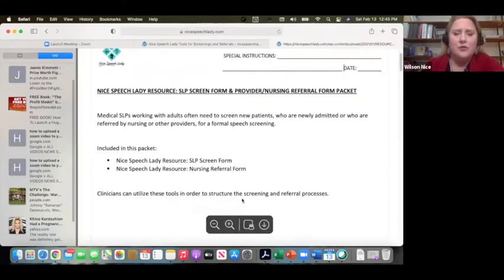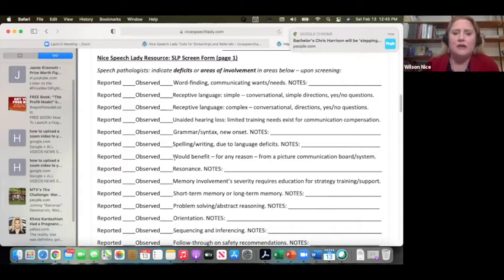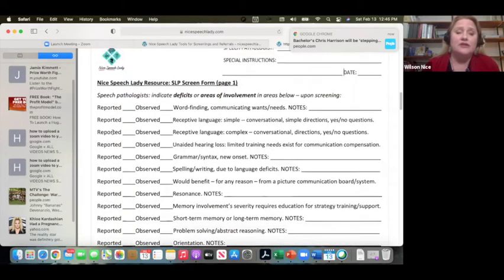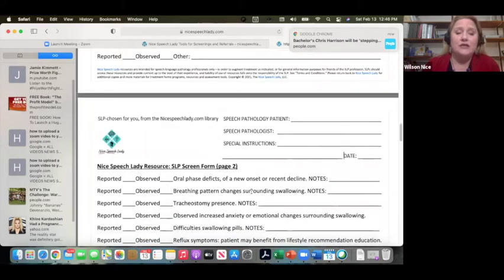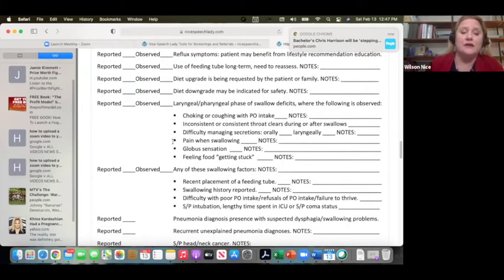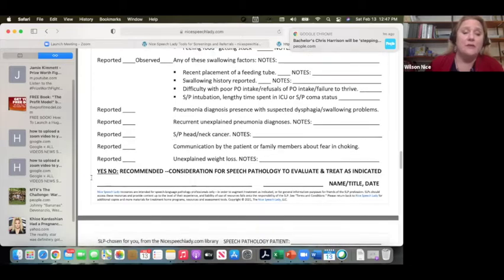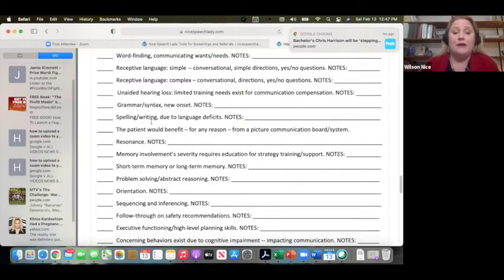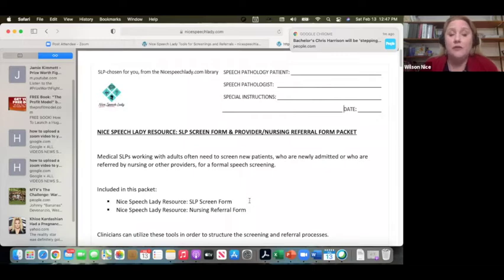Nice Speech Lady Show: Gwen Griffin and "What's Next?"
Wilson Nice interviews Gwen Griffin, who created a ground-breaking cognitive-retraining program called "What's Next?" -- which focuses on utilizing the benefits of routines to improve memory patterns.